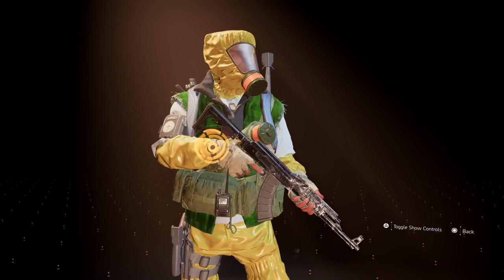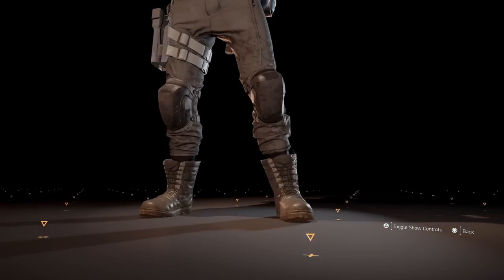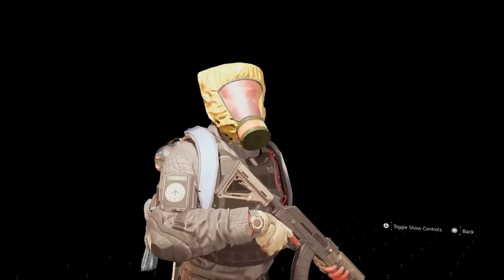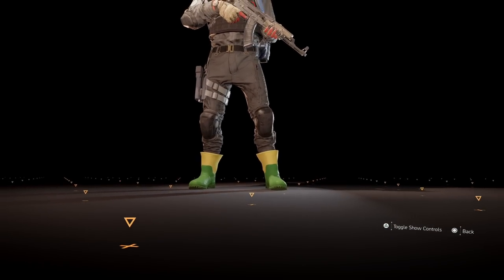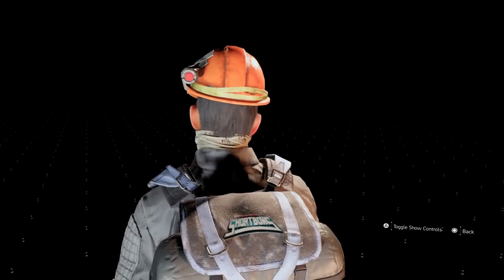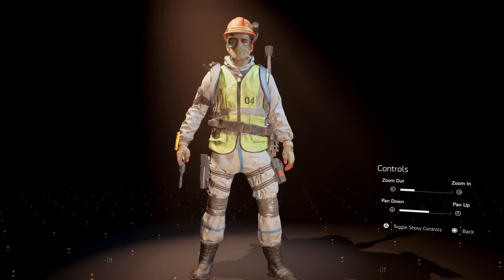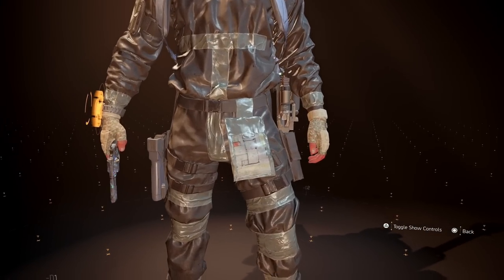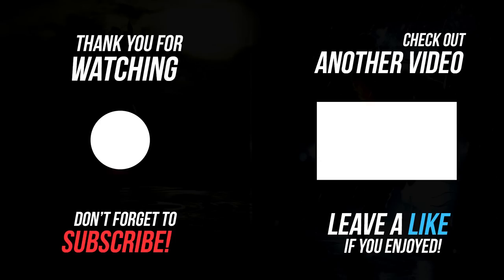IT'S FINALLY HERE! THE DIVISION 2 NEW APPAREL EVENT & EVERY ITEM YOU CAN UNLOCK SHOWCASED HERE!